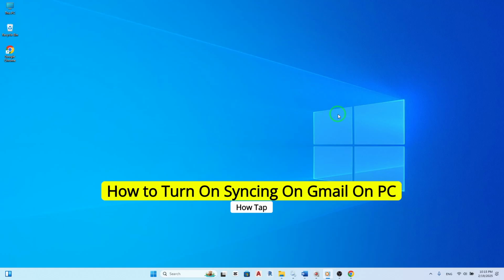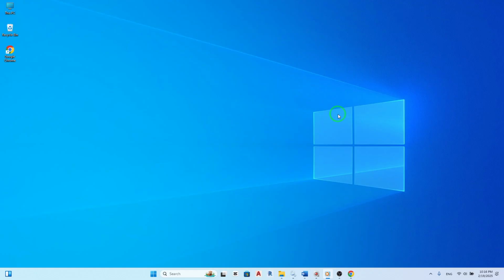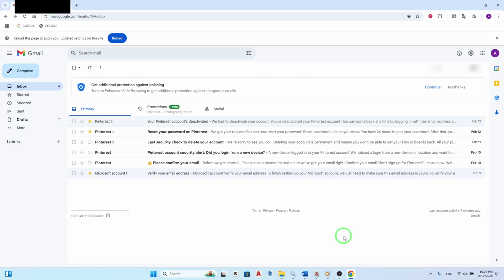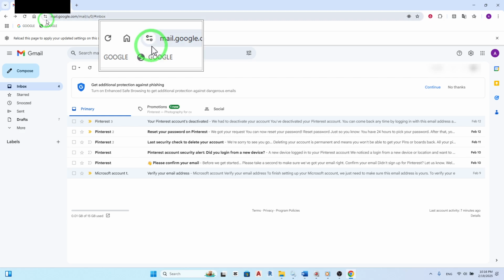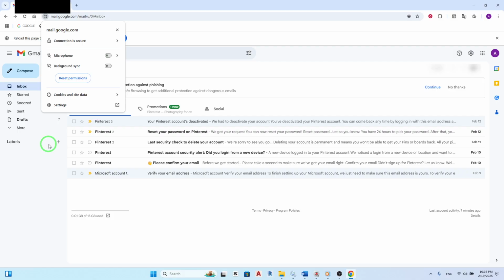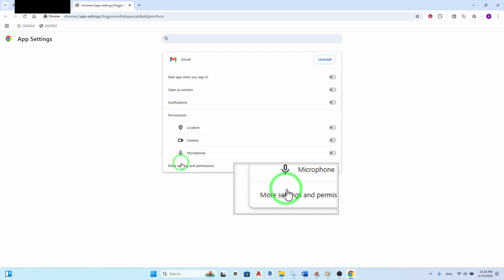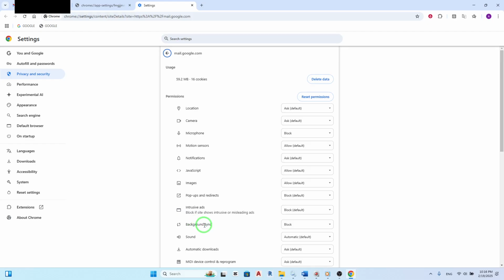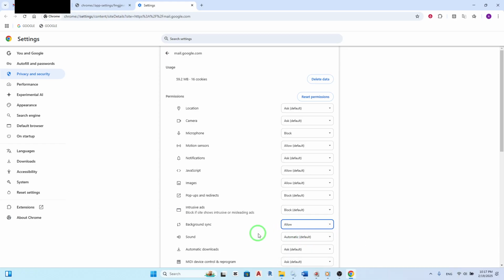How to Turn On Syncing On Gmail On PC (New Update)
Learn how to enable syncing on Gmail on your PC with the latest update. This simple guide will help you ensure your emails are always up to date, enhancing your productivity and user experience[2][4].

2. Click View site information icon, next to the web address[2][4]

3. Enter to Site settings[2][4]

4. Under Permissions, allow Background sync[2][4]

Timeline:
00:00 Start
00:12 How to do it
01:05 End